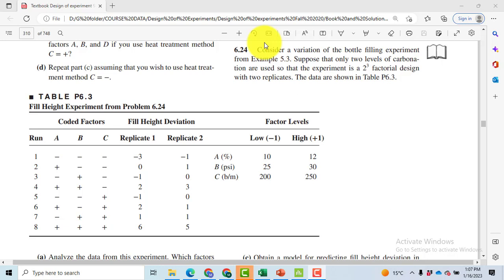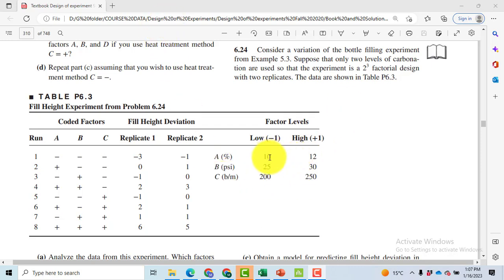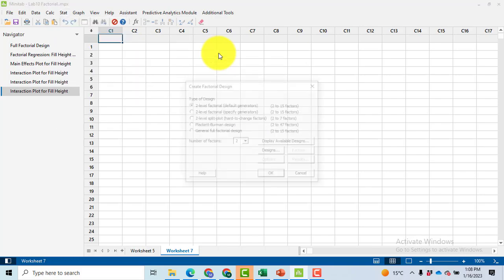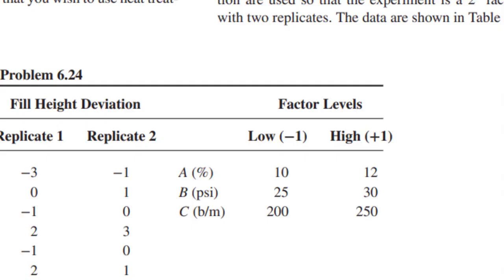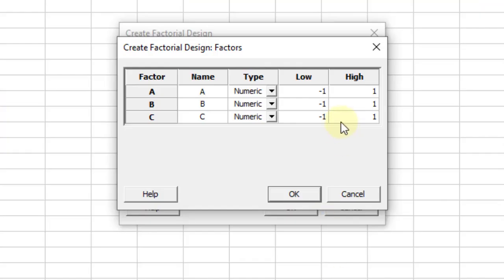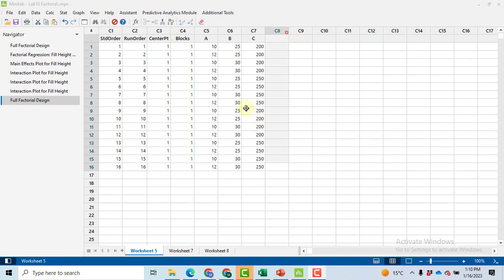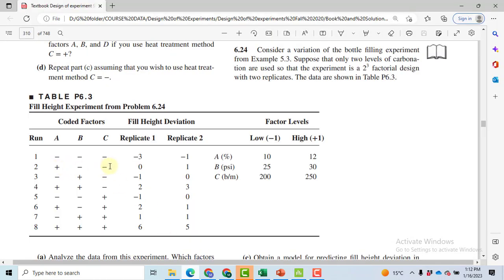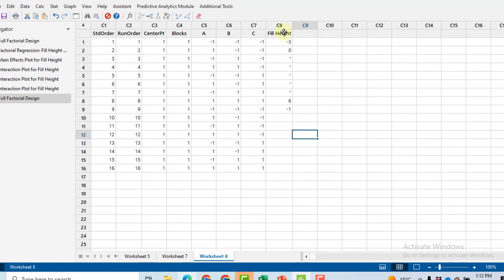2k Factorial Design Problem in Minitab with Regression Analysis and Effects Plot Interpretation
Hello

2k Factorial Design Problem Solved in Minitab
Regression analysis of 2k Factorial Design
Interpretation of 2k Factorial Design results
Main effects plots in 2k Factorial Design Minitab
Interaction effects plot in 2k Factorial Design Minitab
three-factor 2k factorial design in Minitab
2k factorial experimental design in Minitab
2k factorial design problem
R-Square of 2k Factorial design